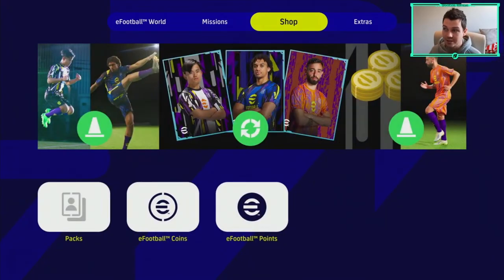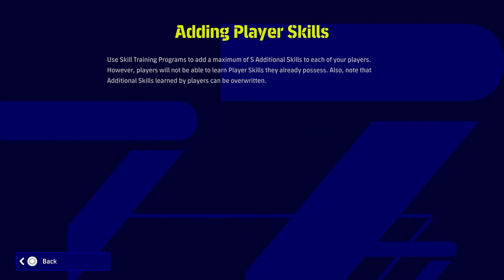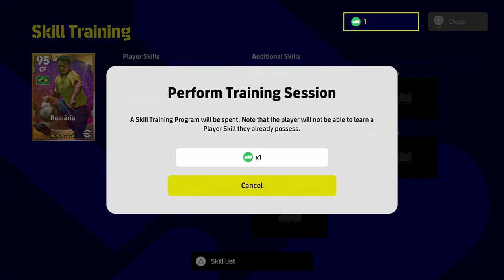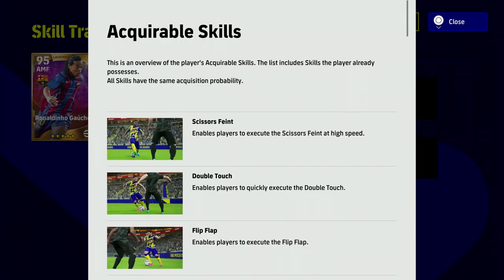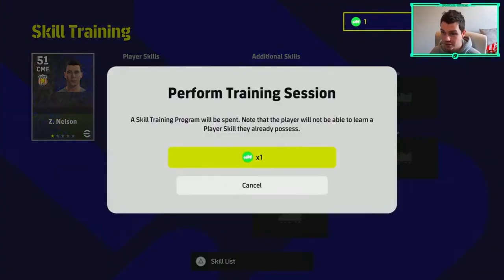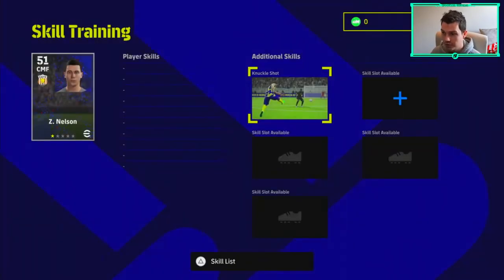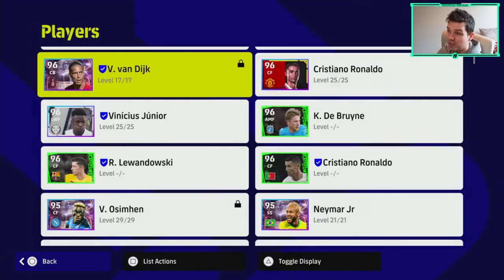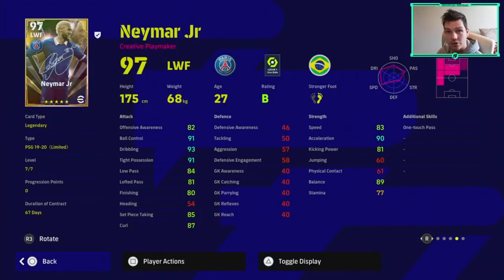eFootball 2023 | SKILL TRAINING - PICK A SPECIFIC SKILL - NEW FEATURE v.2.5